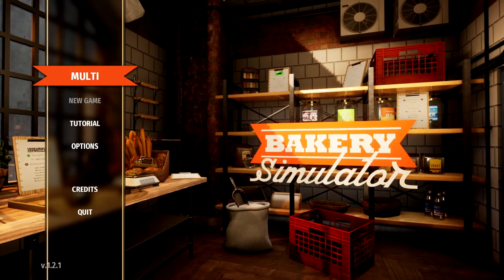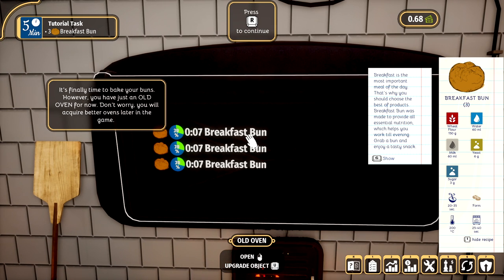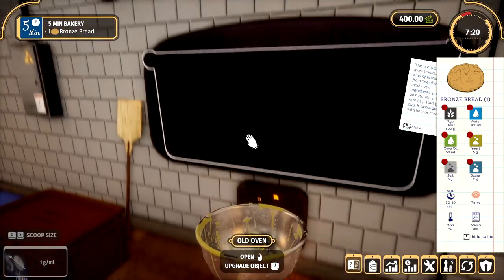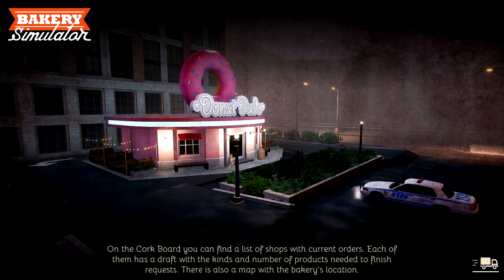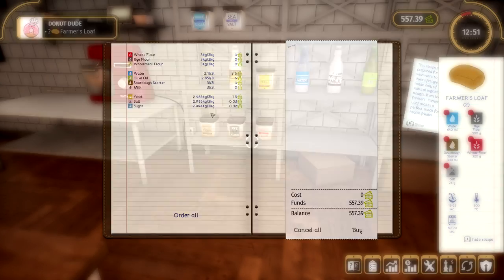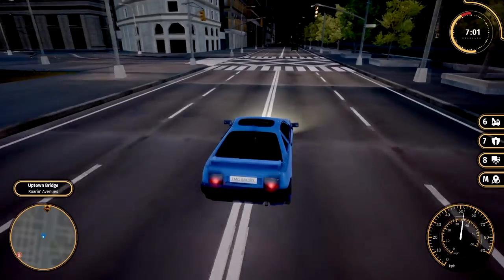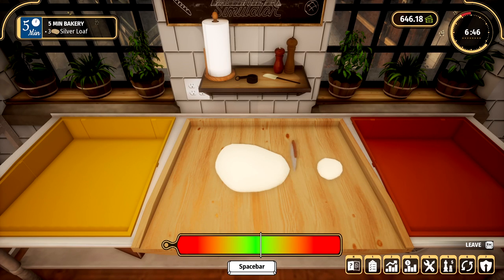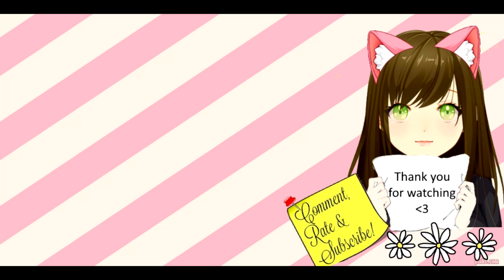Bakery Simulator - Loaves & Buns Episode 1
Today we are trying our hand at bakery! You can make all kinds of delicious pastries in this game and today we made some very yummy looking buns & loaves :D

Get up before dawn and see what it's like to be a baker! Learn to bake several dozen types of bread. Use realistic bakery machines. Deliver orders to stores, earn, and invest. Use original recipes or experiment with ingredients.

Check out my godlike burger playlist below for more cooking sim goodness!

- Silverburg_023

-  Suede

- Eric McClelland

- Gangstamoogle

- Hekate Trivia

- Kevo167_

- Jokir

- Made_in_taiwan

- Margaret Richardson

- Aria

- AsXceofallTrades